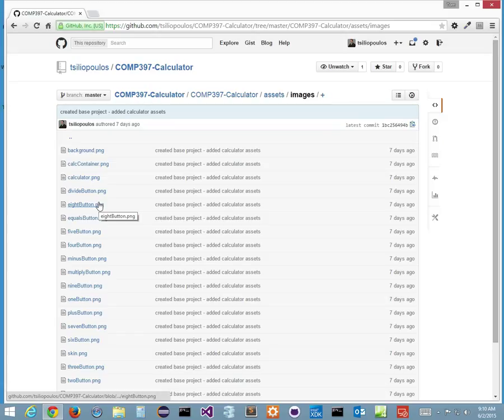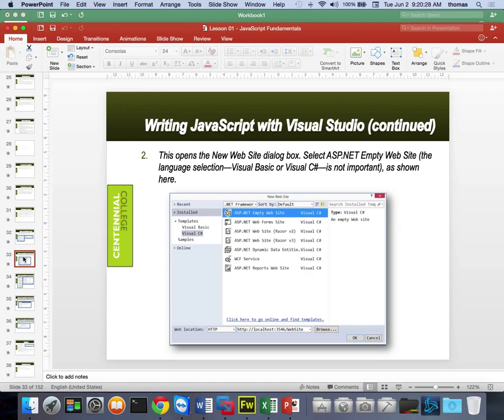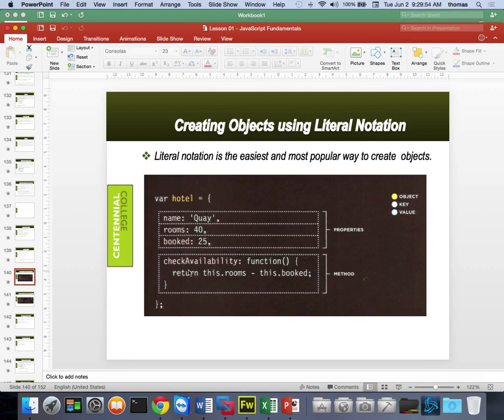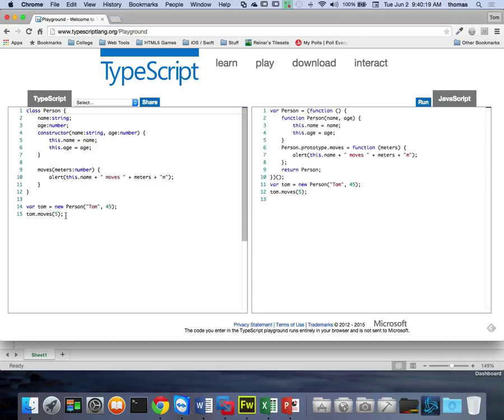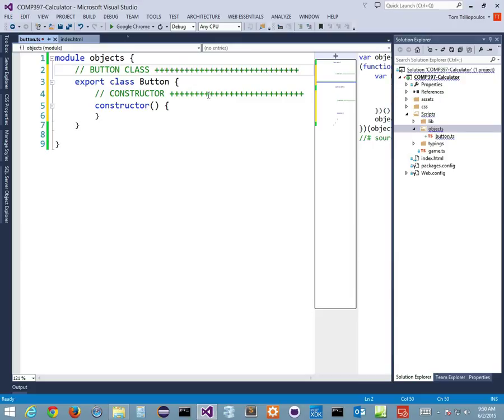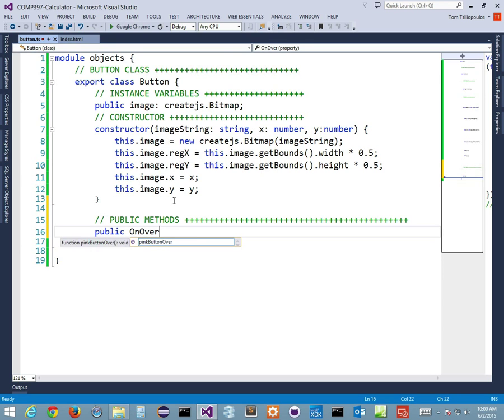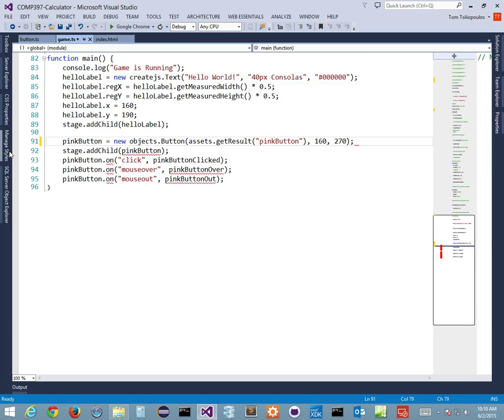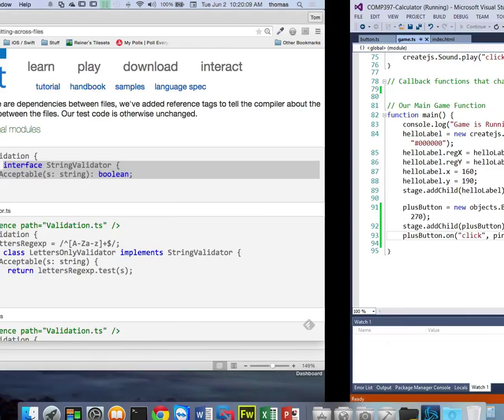COMP397 Lesson 5 Part 2